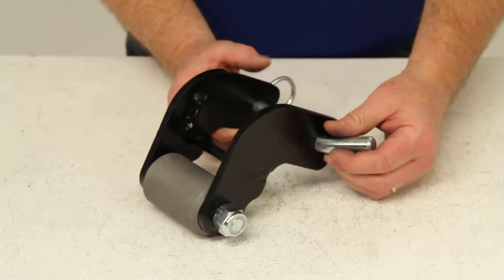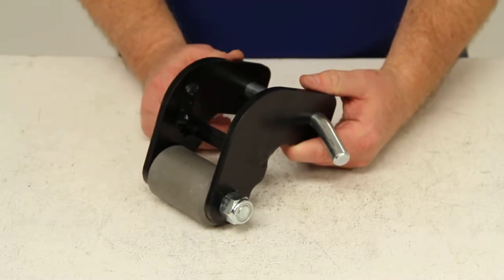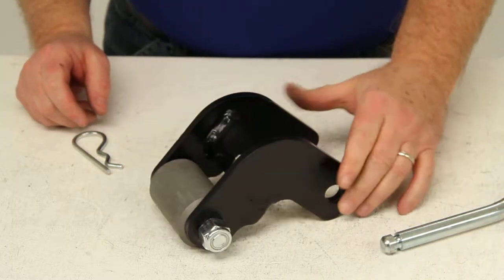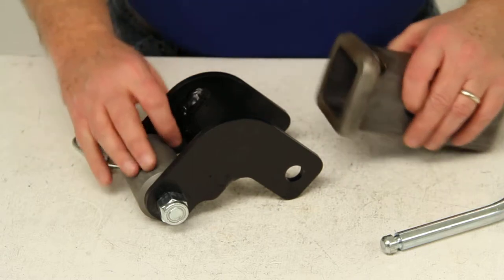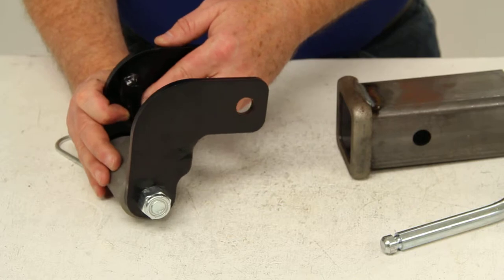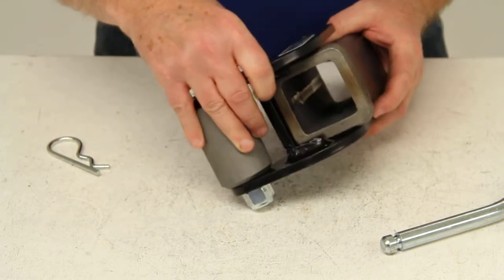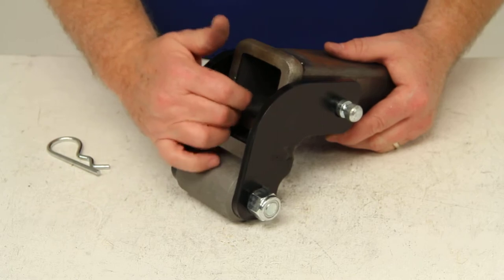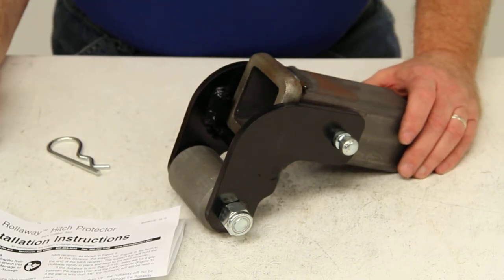etrailer | The Low-Down on the Roadmaster Rollaway Trailer Hitch Protector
Today, we're going to review part number RM-050. This is the Roadmaster Rollaway Trailer Hitch Protector. This part will prevent the trailer hitch on your vehicle from digging and dragging on pavement. It is a front-low design which will accommodate many hitches that other rollers will not fit.It is designed for trailer hitches that sit very close to the ground. It has a solid heavy-duty steel roller. When installed on your hitch receiver, this will work with or without a ball mount or a hitch accessory inserted into your hitch.

It does include the pin and the clip. A basic I want to give you an example of how this would insert into a trailer hitchI have an example here. This is a two-inch hitch receiver. Now, this rollaway part is designed for a hitch receiver that has a distance of 2 7/16 between the center of the hitch pinhole and the end of the face of your hitch receiver. At this distance, the support bar, which is right in here and on the bottom, will hold the rollaway tightly in place and level to the hitch receiver.

Now, if this distance on your hitch receiver is less than 2 7/16, there will be a gap between this bar and the hitch. If that gap is less than 1/8 of an inch, it will still work fine. Now, if that gap is more than 1/8 of an inch, you would have to weld shims onto to this or onto the hitch receiver to make it fit properly.What happens here is this would slide onto the front of your trailer hitch. As you can see, the hitch would lay into those support arms that are on there. If I run the pin through here, and as you can see how it lines up and lays in that support arm, this gap here, if there was ...

if that gap is more than 1/8 of an inch, you would have to weld shims on here to make it work correctly. If it's less than 1/8 of an inch, it would work fine. This part does come with the installation instructions which would pretty much mention all that I just talk to you about. That should do it for our review on part number RM-050.